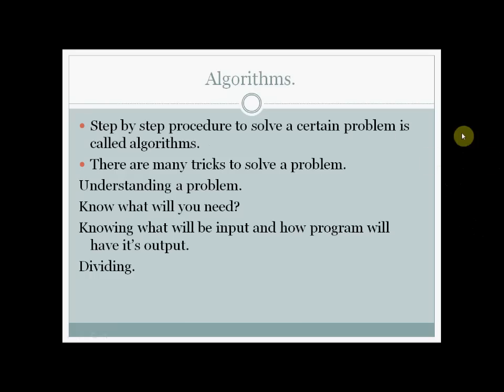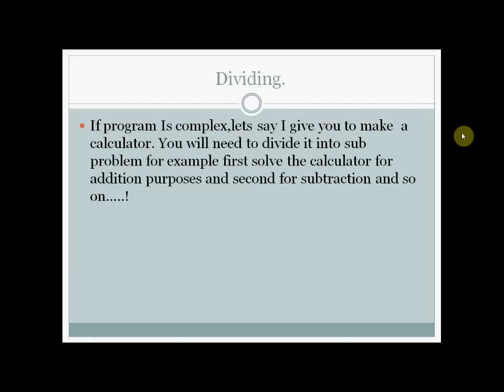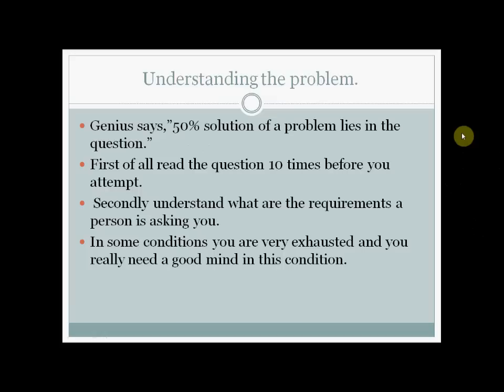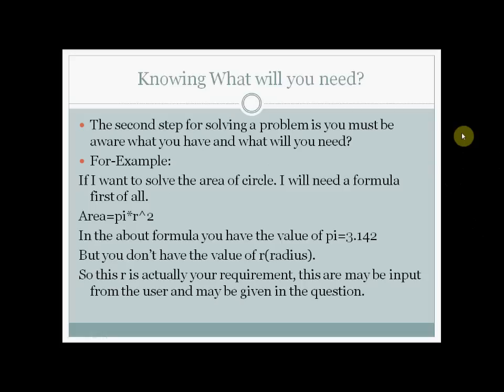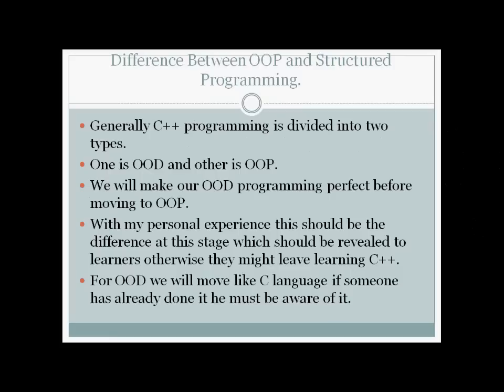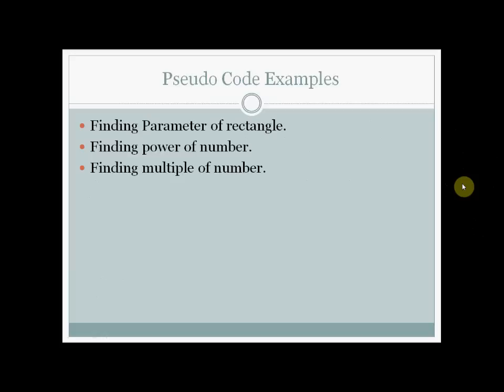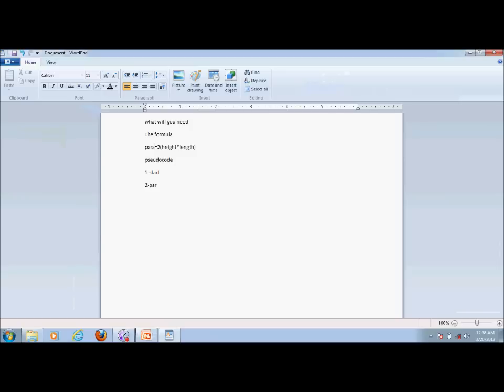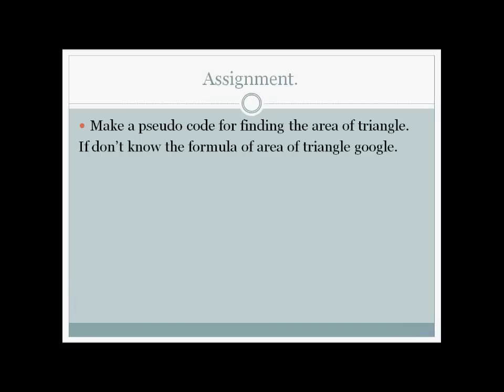C++ Tutorials Part 2 "Algorithms and Problem Solving".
This is yet another tutorial teaching you algorithms and methods of solving problems. The assignments are also included in the end the slides can be downloaded from the link given.